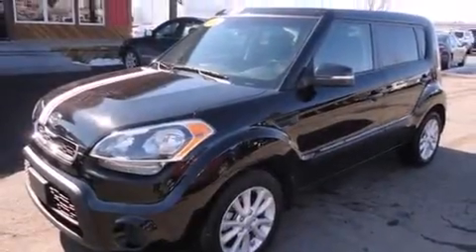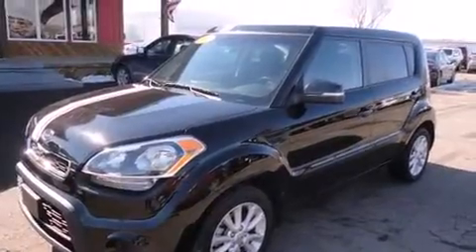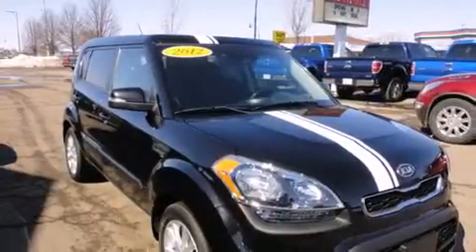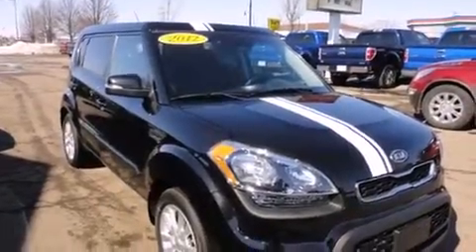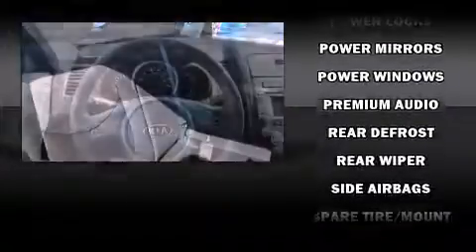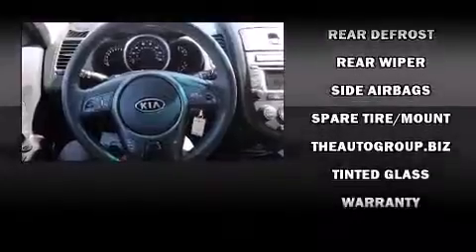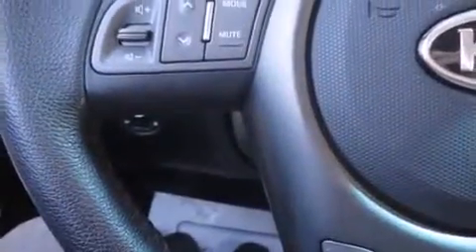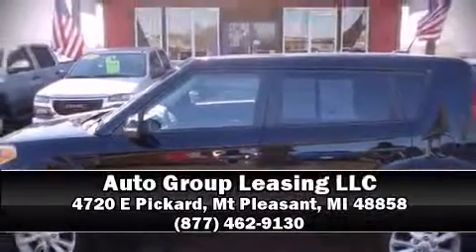2012 Kia Soul in Mt Pleasant, MI 48858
Experience driving perfection in the 2012 Kia Soul. With less than 40,000 miles on the odometer, this hatchback hits the mark with consumers demanding economical versatility! Under the hood you'll find a 4 cylinder engine with more than 150 horsepower, and for added security, dynamic Stability Control supplements the drivetrain. Kia infused the interior with top shelf amenities, such as: a rear window wiper, 1-touch window functionality, a trip computer, front bucket seats, telescoping steering wheel, remote keyless entry, and power windows. Storage solutions are integrated throughout the interior, demonstrating thoughtful attention to detail. Kia also prioritized safety and security by including: head curtain airbags, front SIDE impact airbags, traction control, brake assist, anti-whiplash front head restraints, a panic alarm, and 4 wheel disc brakes with ABS. A Carfax history report provides you peace of mind by detailing information related to past owners and service records. Our knowledgeable sales staff is available to answer any questions that you might have. They'll work with you to find the right vehicle at a price you can afford. Stop in and take a test drive!